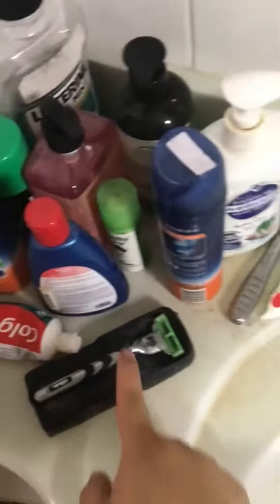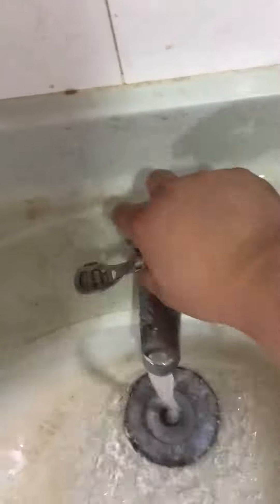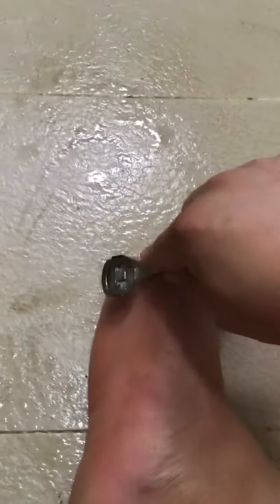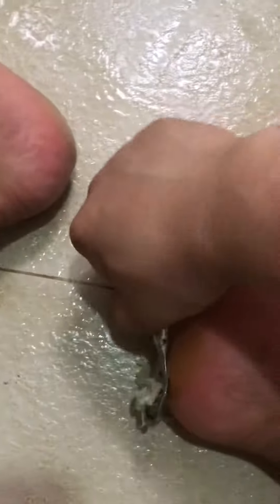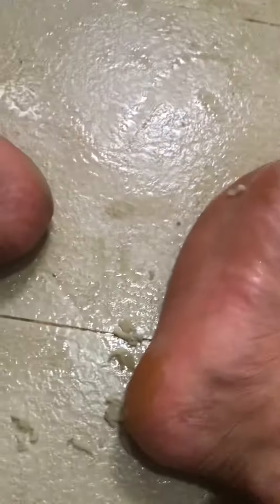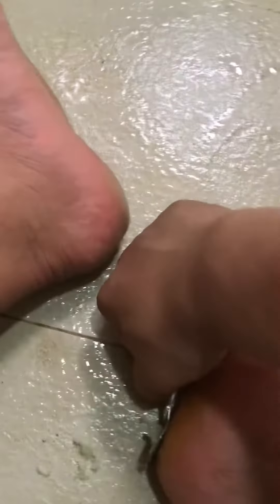Foot shaving (11/9/21) part 1/2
So people find ear digging and pimple popping videos satisfying? Let’s try and see how they feel about foot shaving! Part 1 of 2.